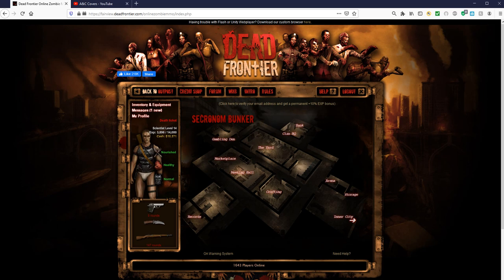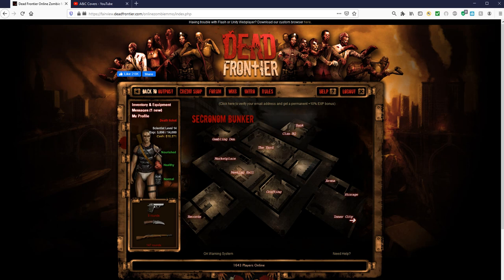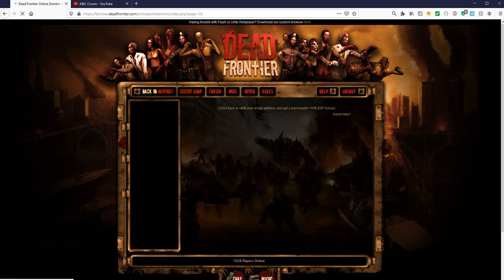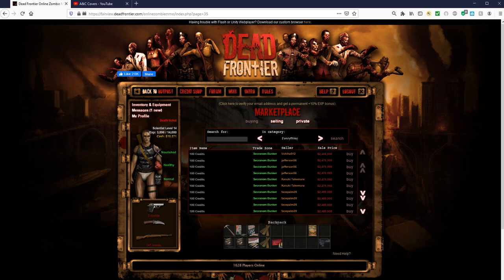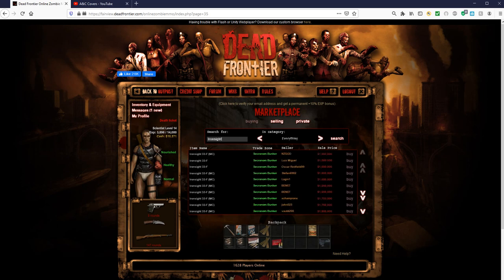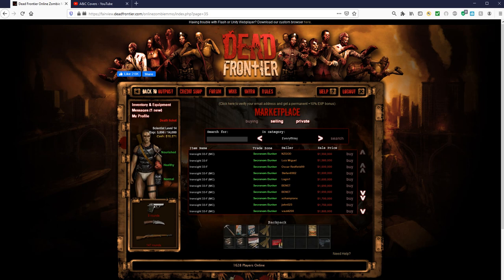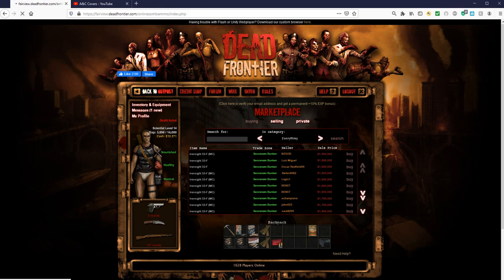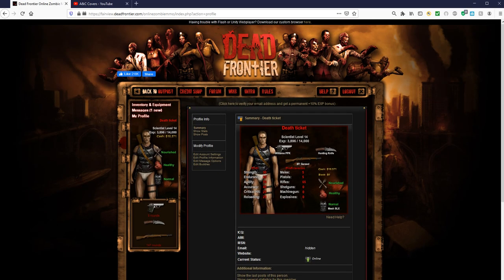DEAD FRONTIER: GIVEAWAY 100% REAL WATCH UNTIL THE END!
Thank you guys so much for watching I really sincerely  do appreciate it.

So in order to be eligible to win you must
Then come back to this video and comment that you've done all those things and I will be checking O.o and as long as you've done all those things you're eligible to win.
And if you don't win don't worry I will be doing more giveaways  in the future!

Things I am giving away!
1000 Credits in total to 5 people so 5 people will be getting 200 Credits!
I am also giving away guns/Armour to 2-3 people
Guns:
Ironsight
Vulcan
Greyhawk 55
Painshot 10
Hammerhead 47
Streetdog 99
Armour:
Bio Reactive
Exterminator Reactive XT
Nomad Mesh
Shinobu mesh

All items will come with MC But not GC